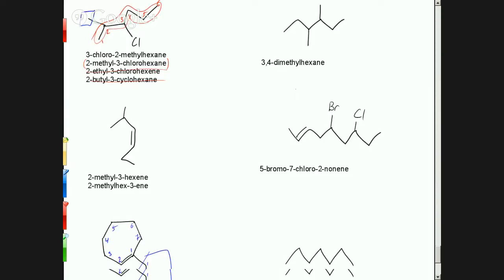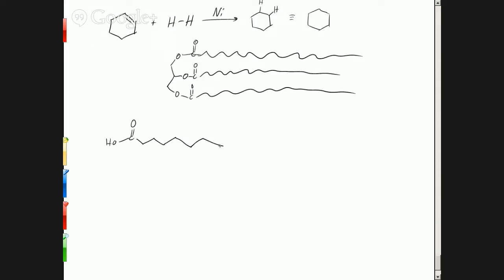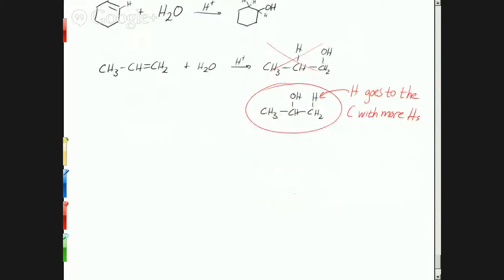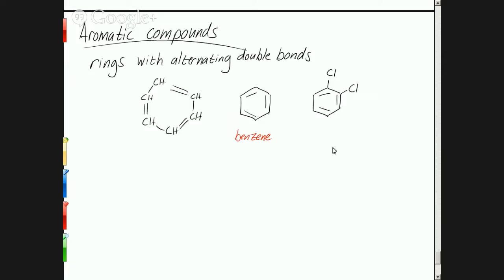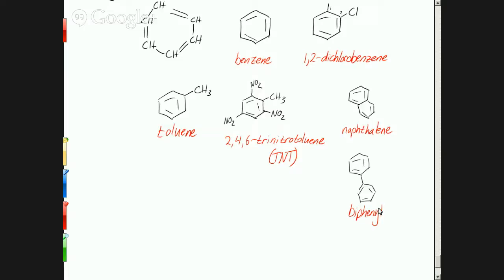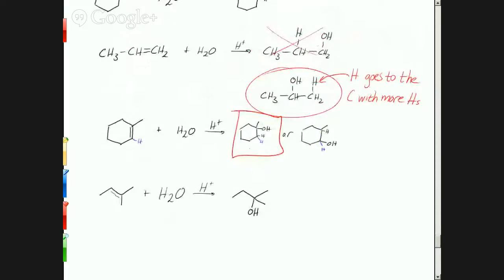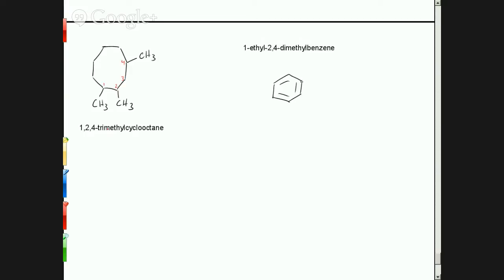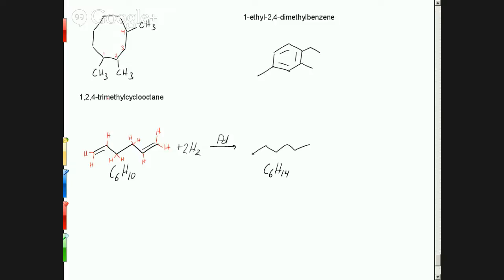CHM 100-006 - Organic reactions